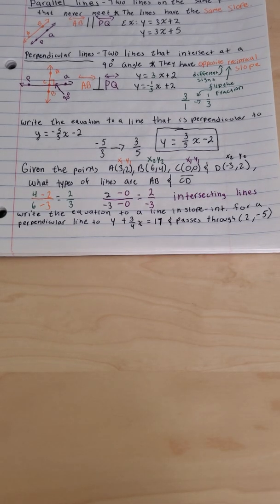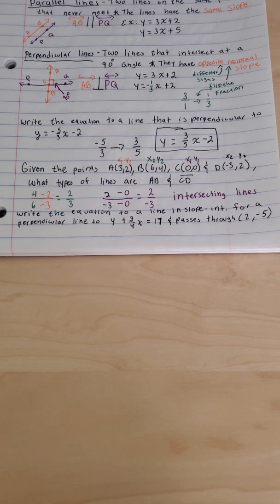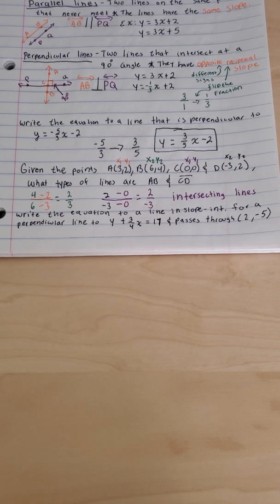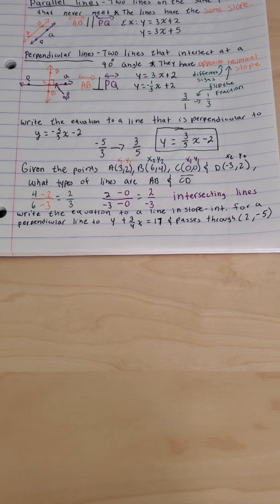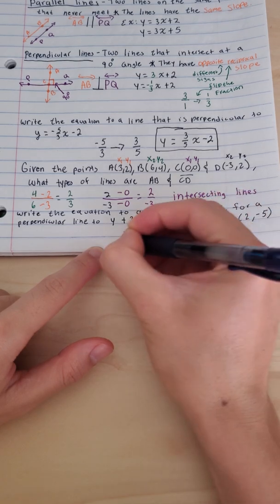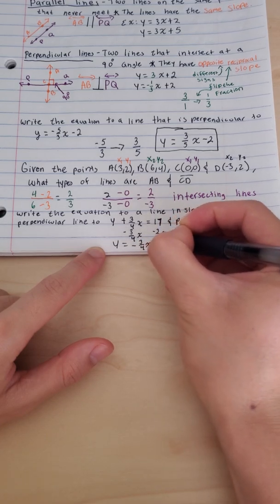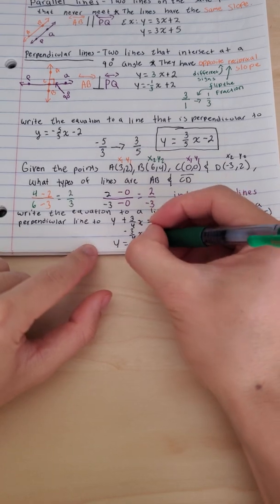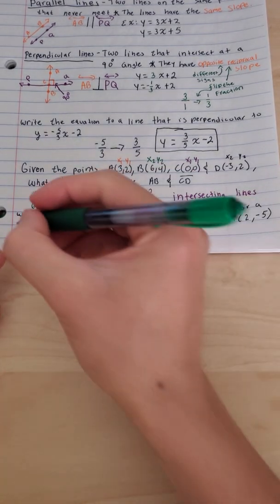Parallel and Perpendicular Lines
Parallel and Perpendicular Lines E-learning 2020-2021